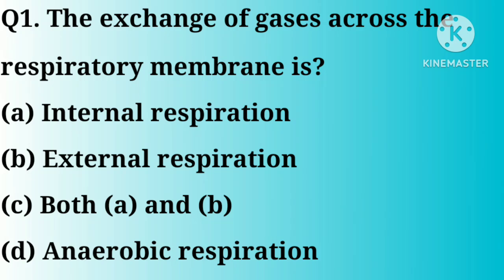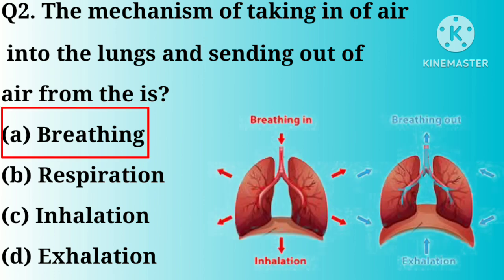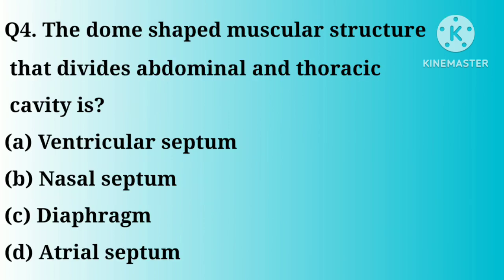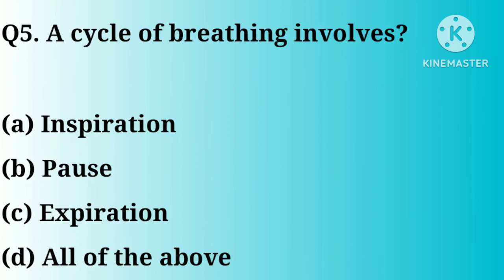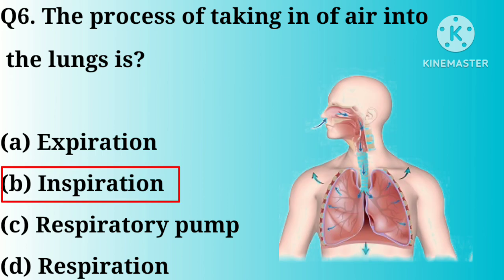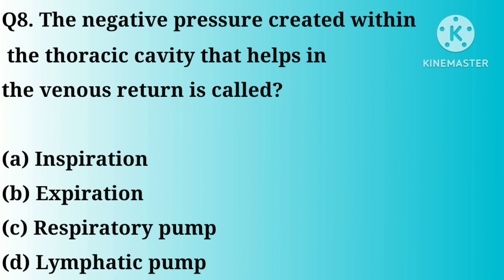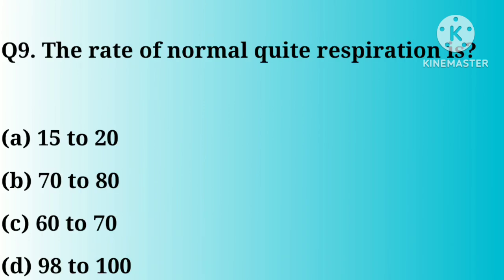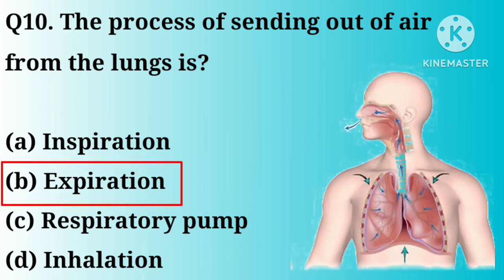10 respiratory system mcqs with answers | respiratory system mcq | quiz respiratory system mcq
10 respiratory system mcqs with answers | respiratory system mcq | quiz respiratory system mcq

10 respiratory system mcqs with answers | respiratory system mcq | quiz respiratory system mcq for norcet
In This Video We Are Talking About  10 respiratory system mcqs with answers

100 respiratory system mcqs with answers